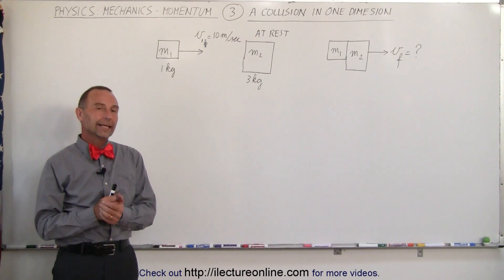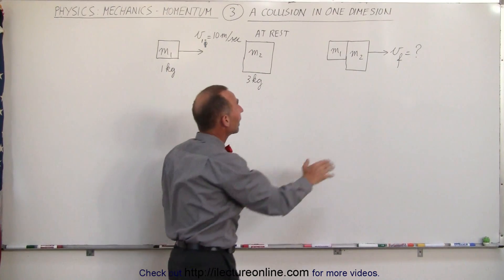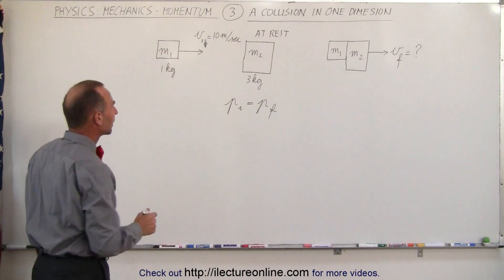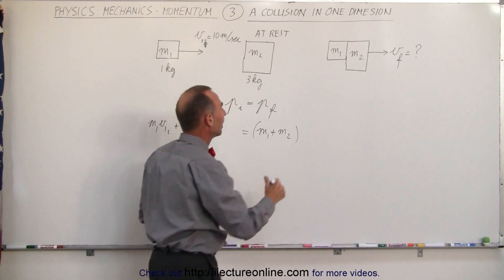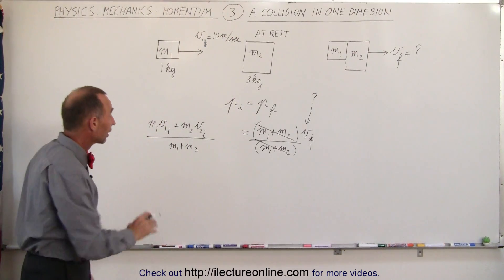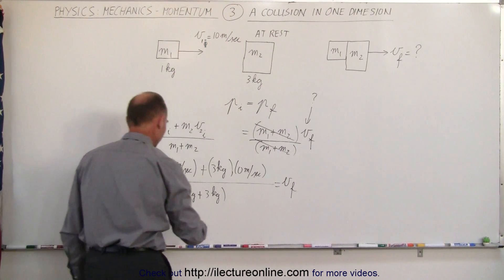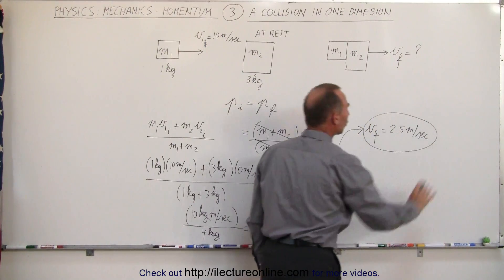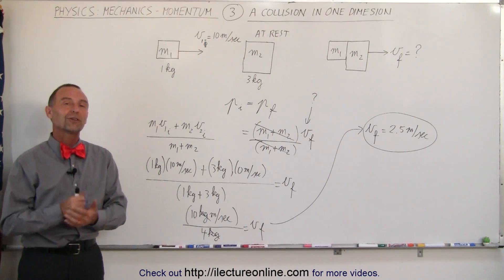Physics 9.5 Introduction to Momentum (3 of 9) A Collision in 1-Dimension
In this video I will find the velocity final of a 1-dimensional collision of 2 masses, v1=10m/s, v2=0.

Next video in this series can be seen at: